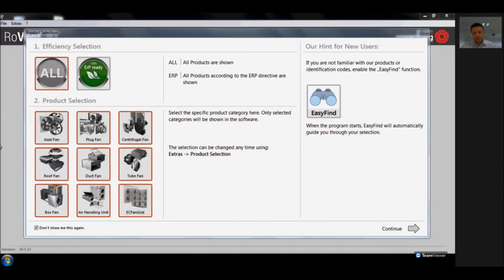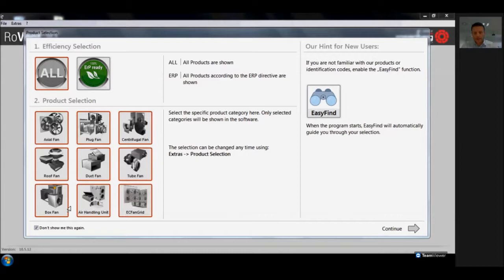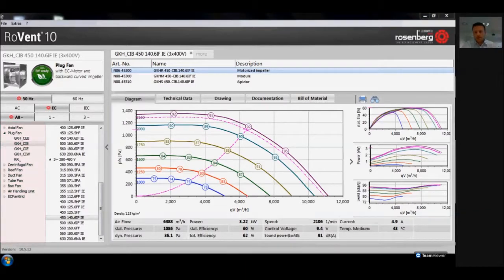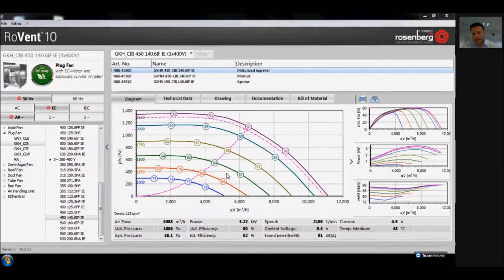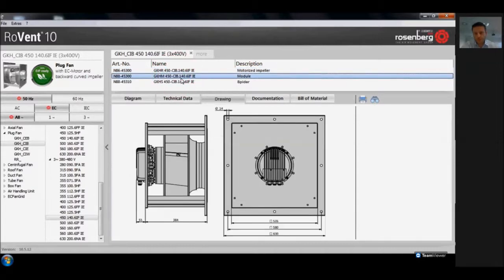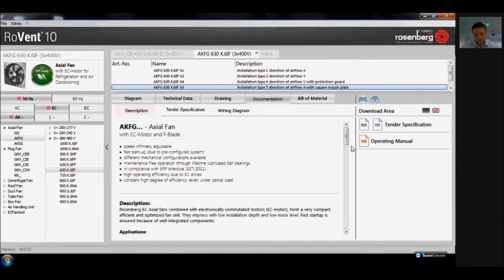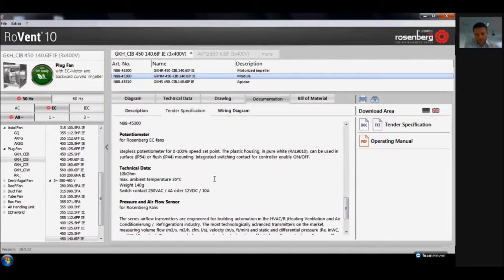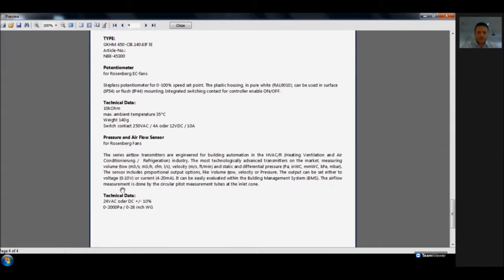RoVent 10: PART 2 - Interface